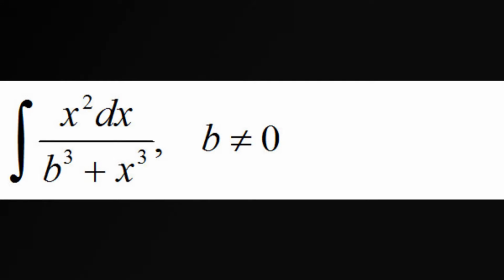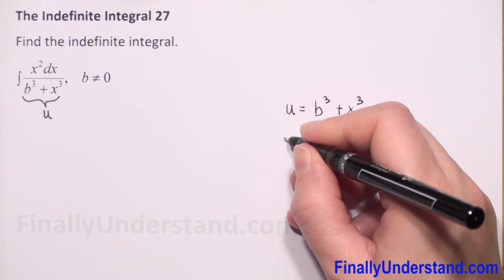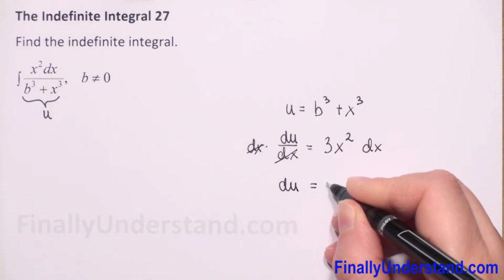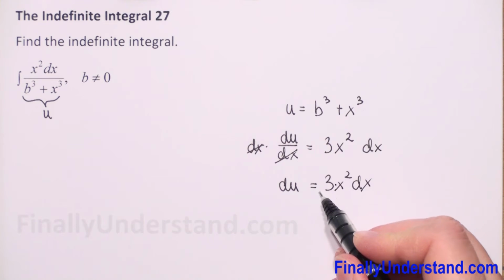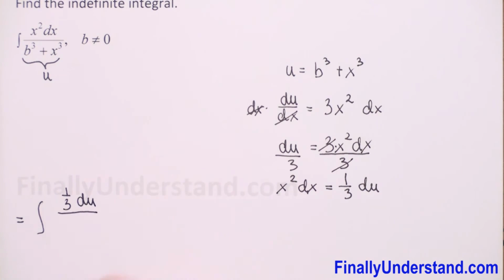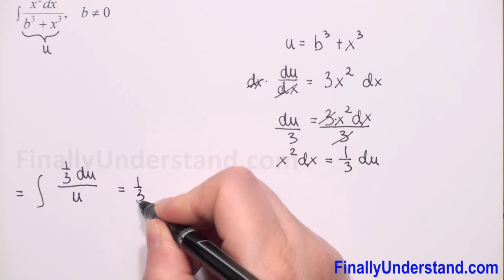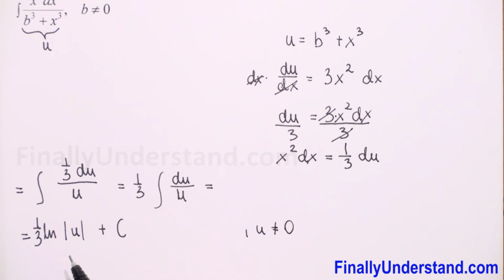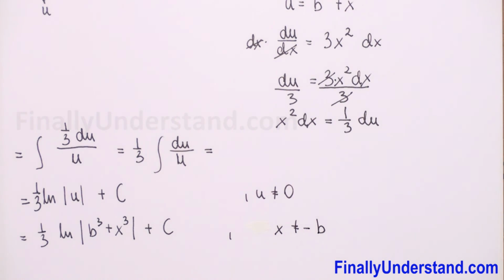How to Find the Indefinite Integral – Step-by-Step Tutorial 27